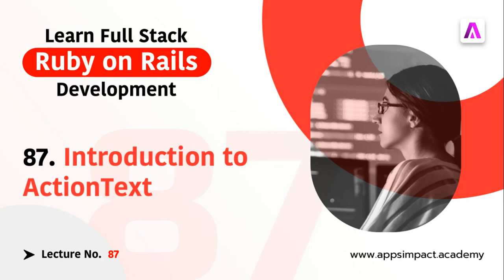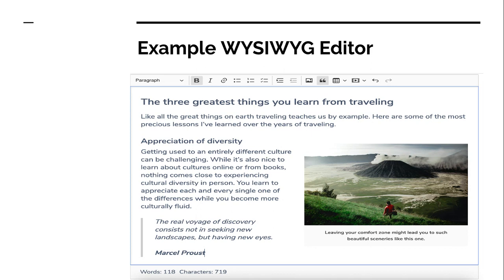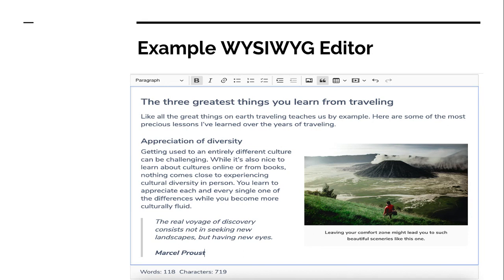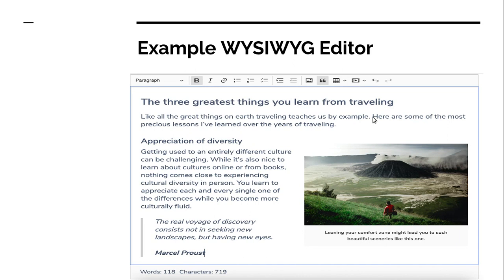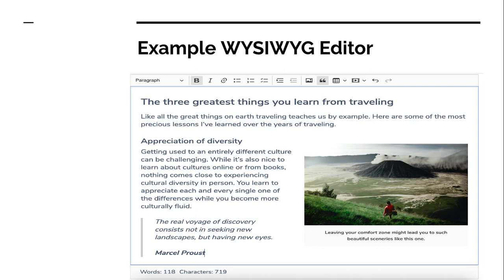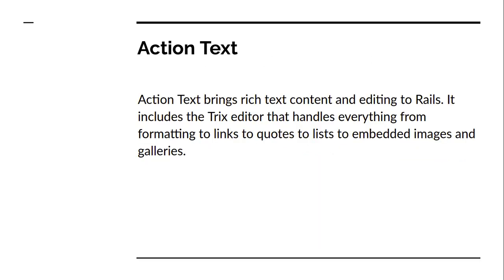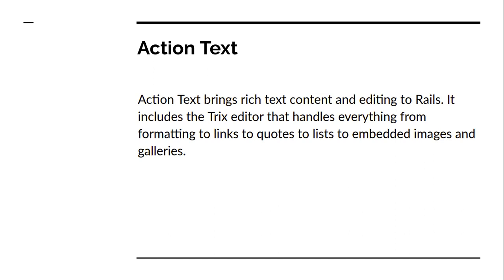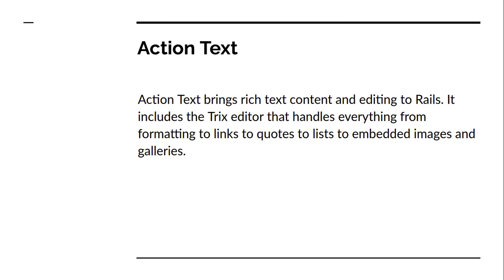Introduction to ActionText in Rails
Hello Friends

In this lecture, we gonna discuss what is the ActionText and why it is used. You will also get to know how the older rails versions deal with text editors using gems. Watch the complete video for a better understanding.

Thanks